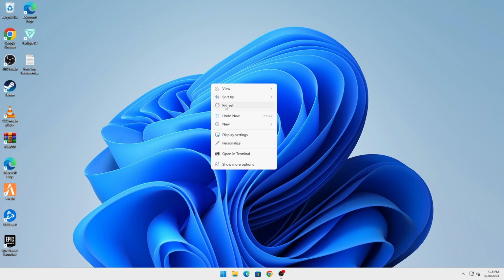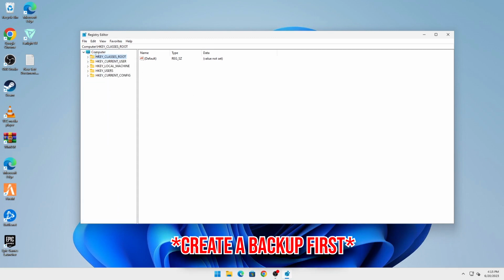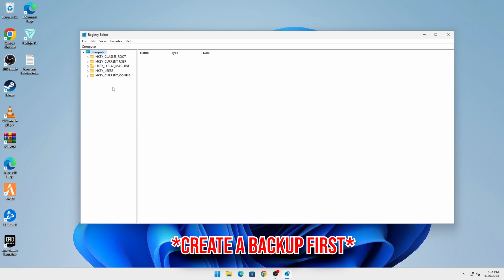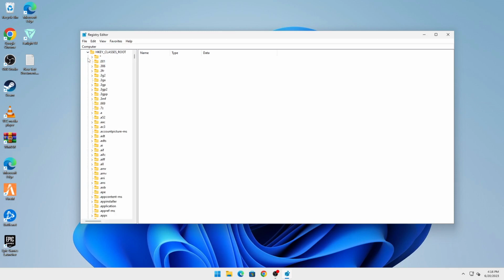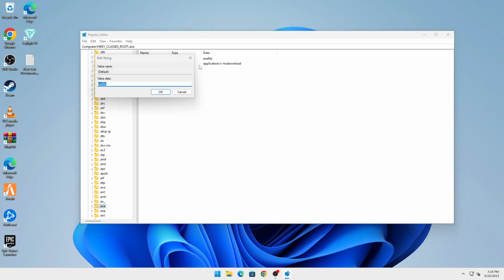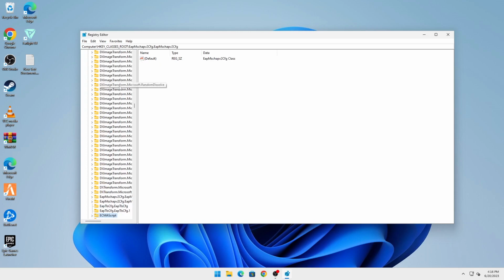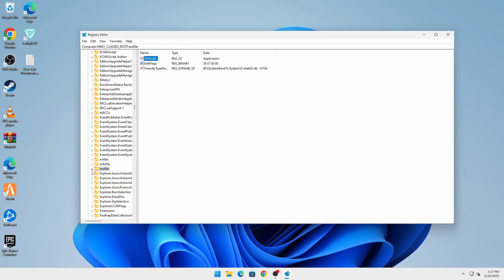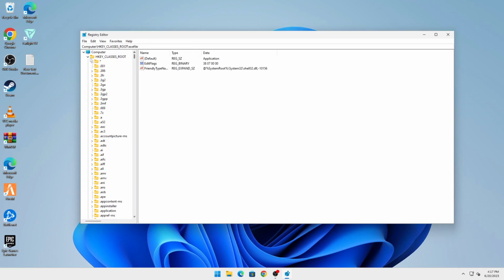How to Fix Apps, Games & Programs Not Opening On Windows 11